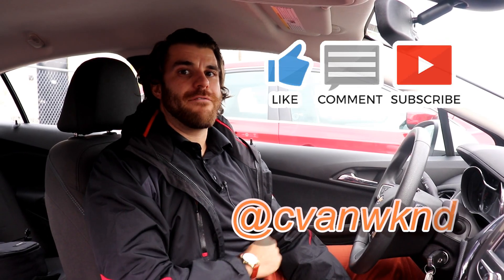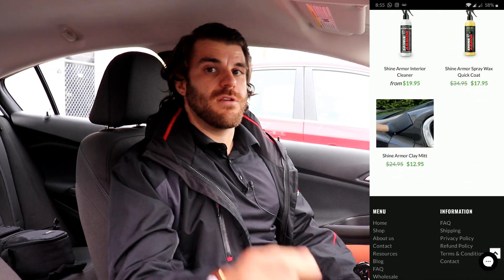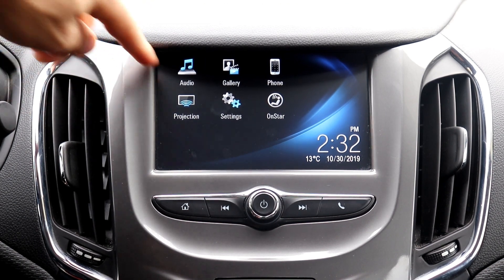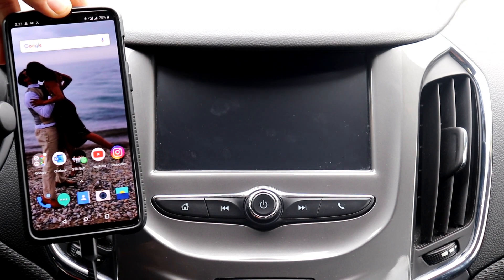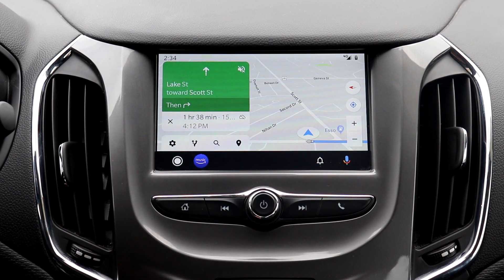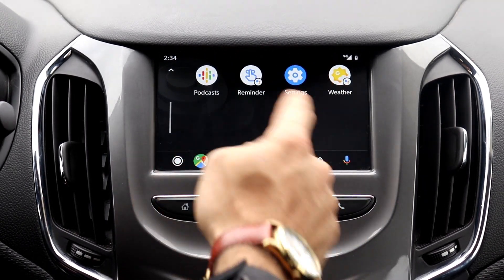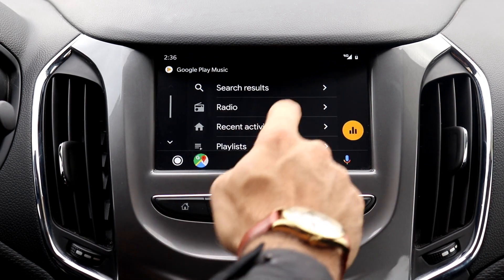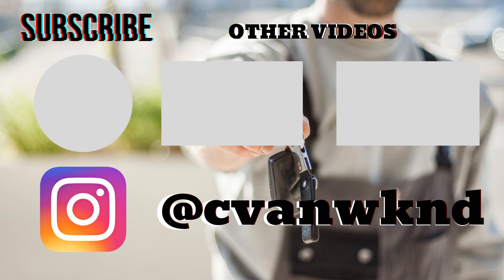Android Auto Setup and Walk Through Chevrolet Edition |How To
Here I will show you how to setup and connect the Android Auto in your Chevrolet vehicle and what you can do with it!  You will need an android smart phone, USB cable and your compatible vehicle.